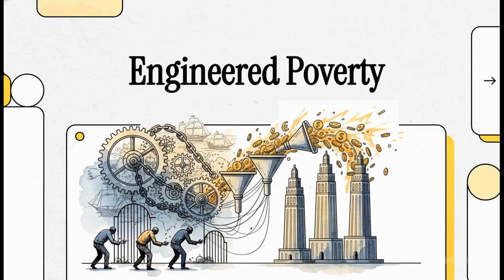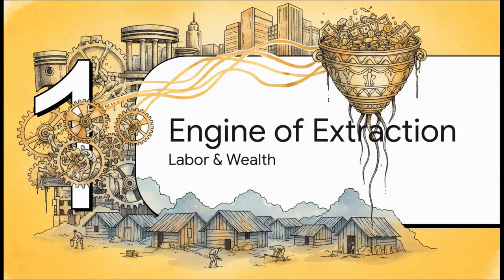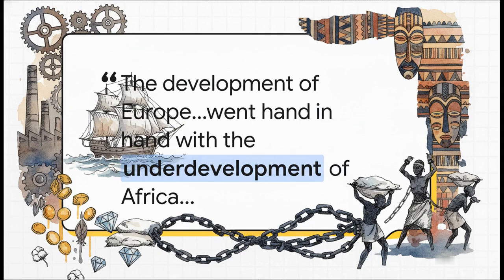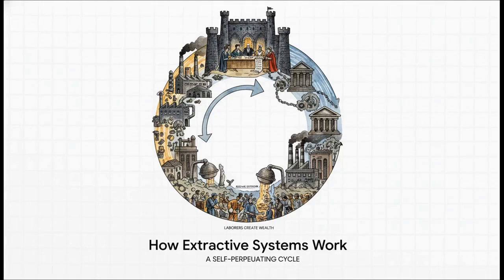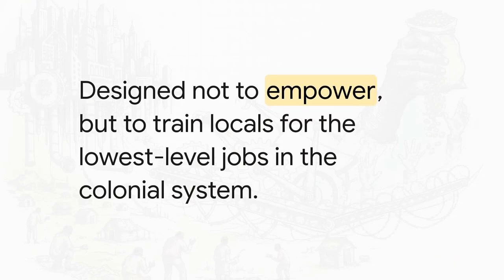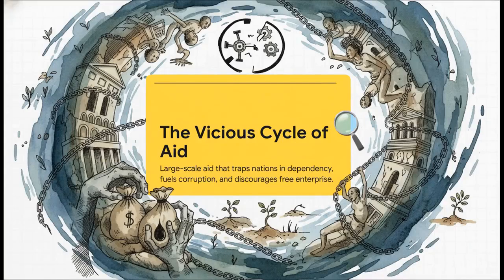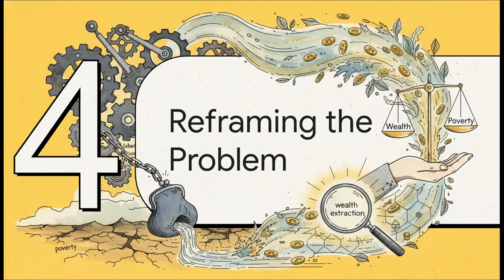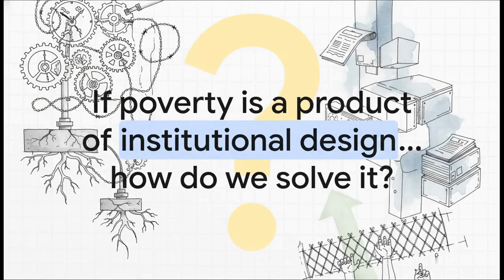The Global Architecture of Engineered Poverty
Poverty is often treated like an accident. This video asks a different question: what if it was engineered?

In this deep historical overview, we break down how colonialism, capitalism, racial exploitation, labor extraction, and global power structures helped create and maintain poverty in Africa and Black communities across the diaspora. Using major historical and economic texts, this video explores how wealth was built through dispossession — and why inequality did not simply “happen,” but was designed and enforced over time.

If you’ve ever wondered why some nations prosper while others are trapped in cycles of debt, scarcity, and underdevelopment, this video connects the dots.

This is the history behind the imbalance.
This is the blueprint behind the burden.